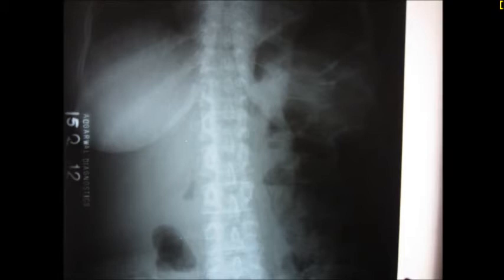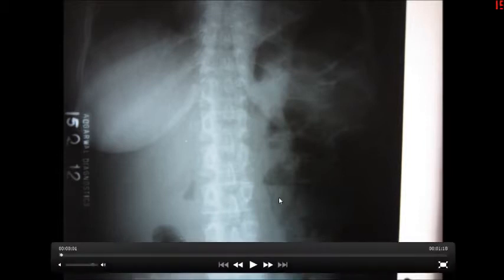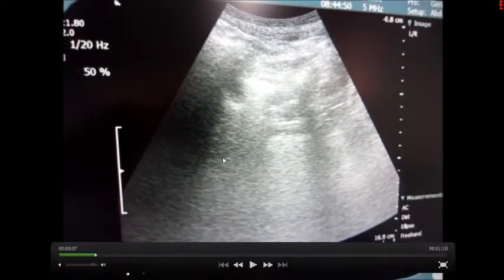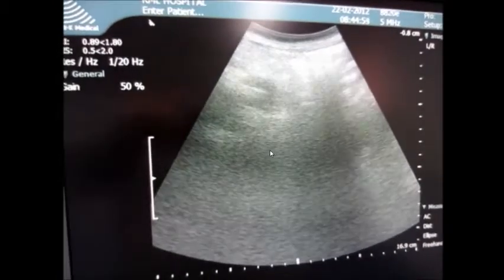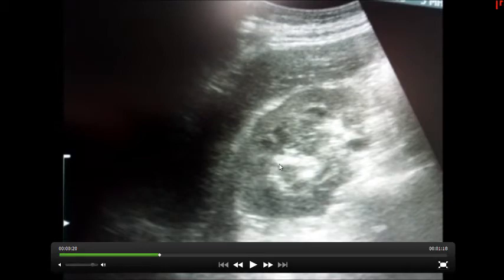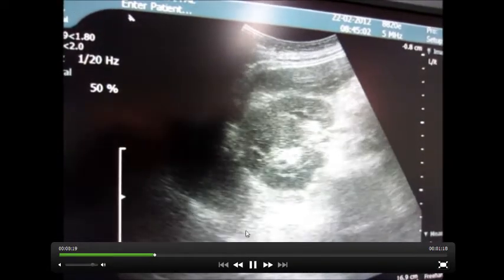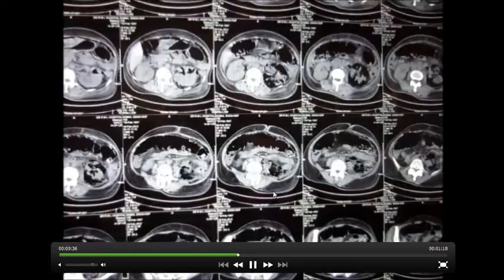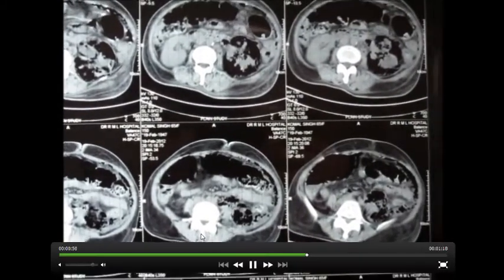EMPHYSEMATOUS PYELONEPHRITIS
Emphysematous Pyelonephritis : Usually occurs in diabetics with uncontrolled sugar, usually in age group of 19-85 ( mean age 55). The organisms causing the disease are E. Coli, P Aeruginosa, C. Perfringes. Treatment is antibiotics, DJ Stent for removal of urinary tract obstruction (PCN can also be done). When patient gets stable Nephrectomy can be done.